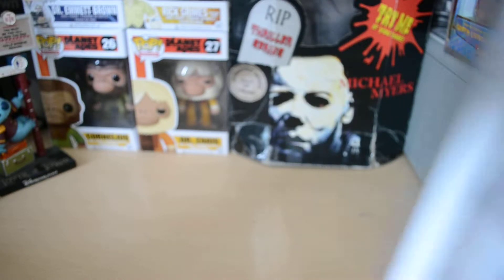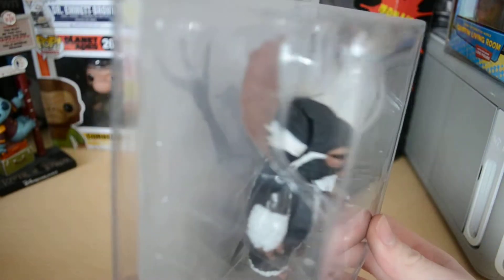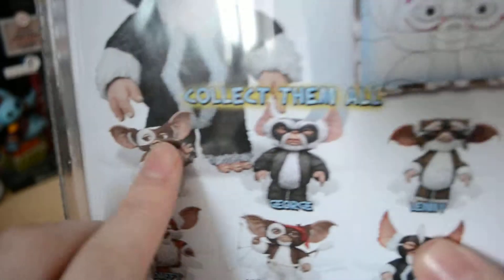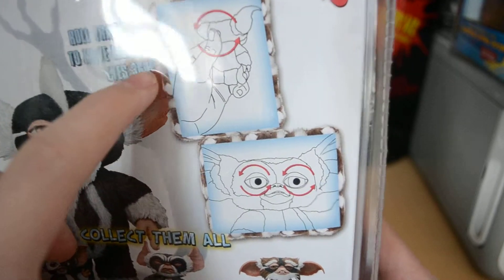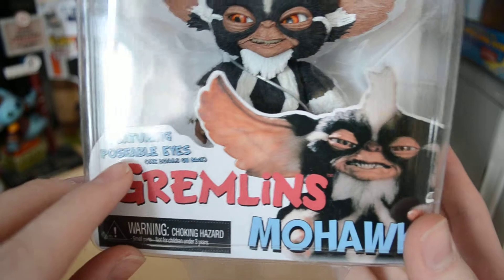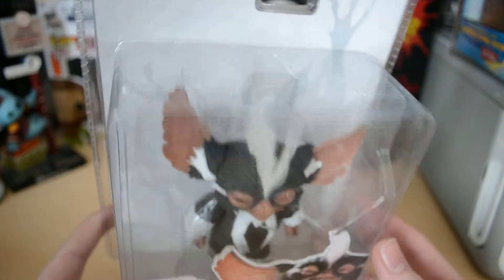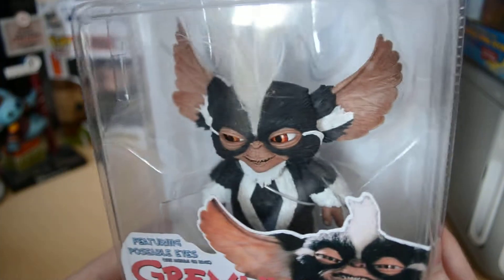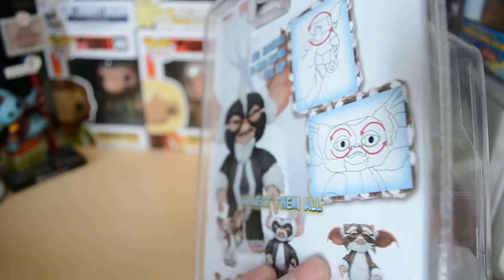Neca - Gremlins Mohawk Figure Review